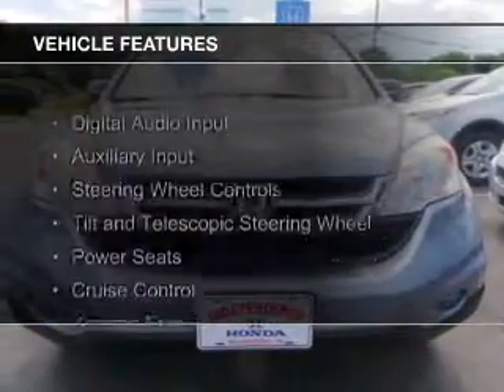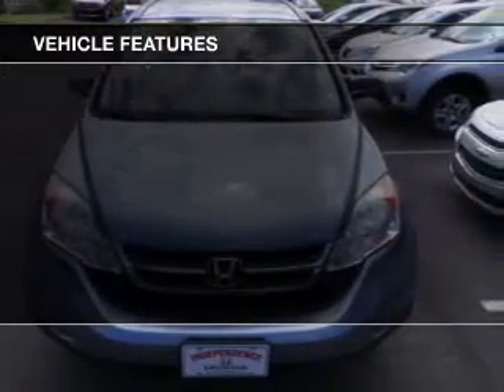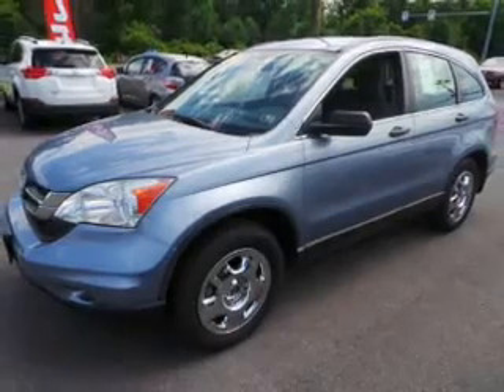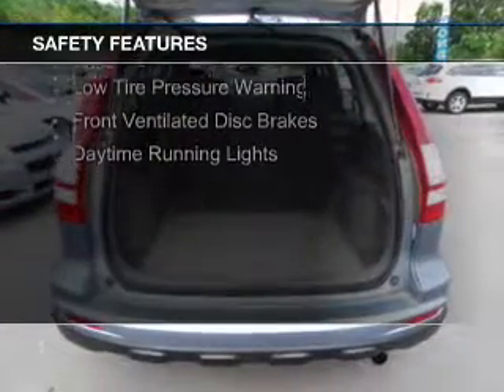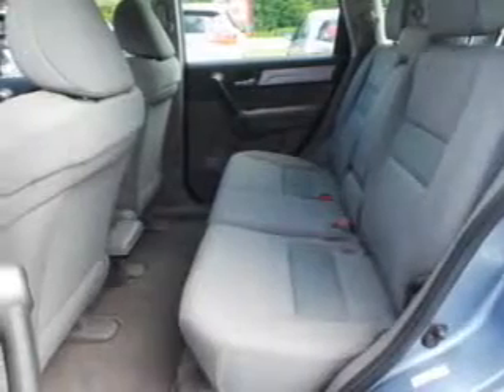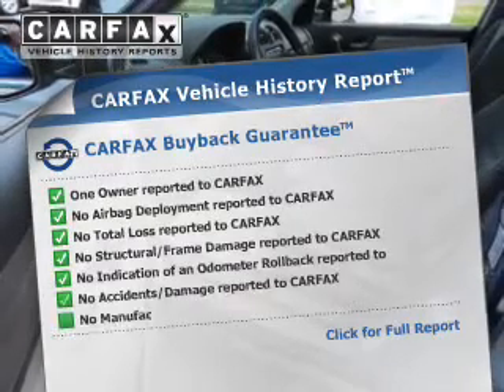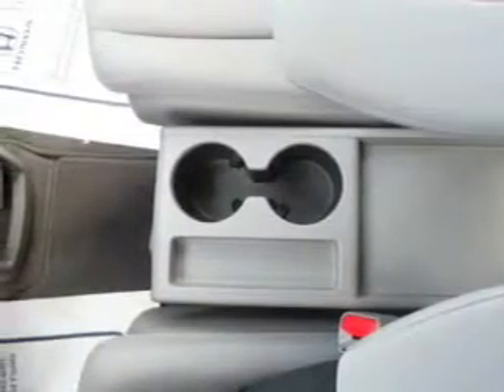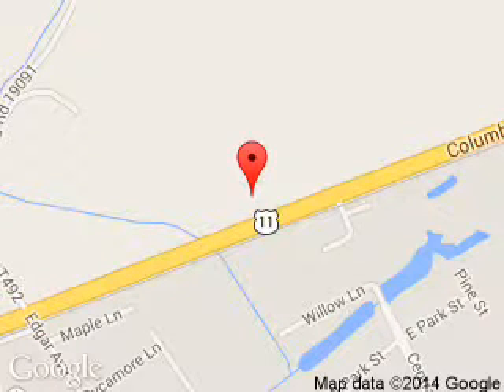2010 Honda CR-V - Bloomsburg PA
Phone:
Year: 2010
Make: Honda
Model: CR-V
Trim: LX
Engine: 2.4 liter inline 4 cylinder 16 valve
Transmission: 5-Speed Automatic
Color: Glacier Blue Metallic
Mileage: 68598
Address:
3101 Columbia Blvd.